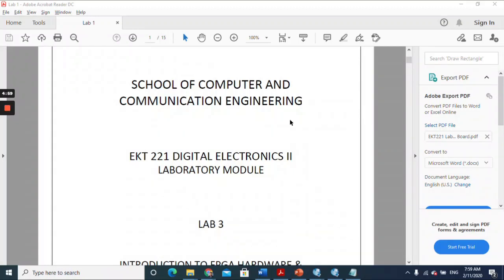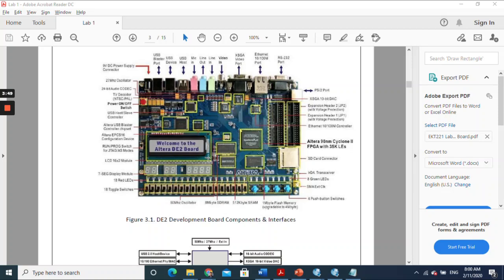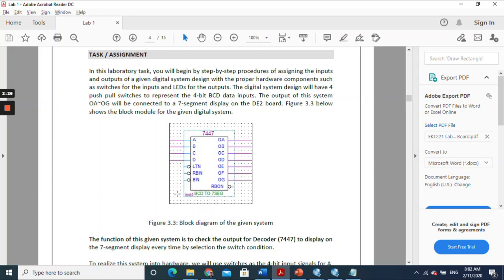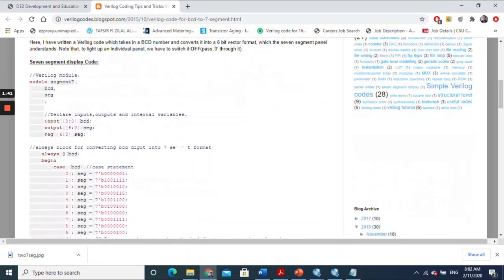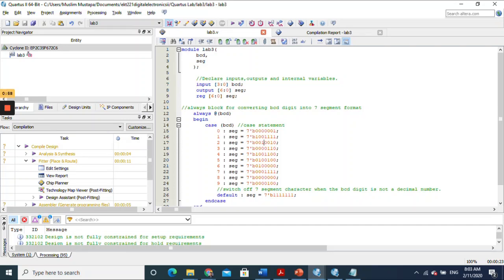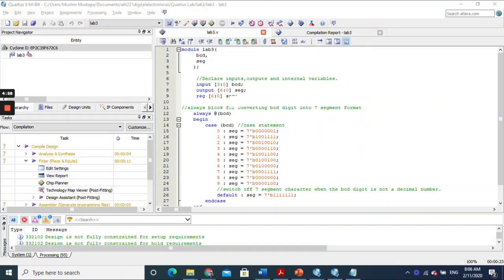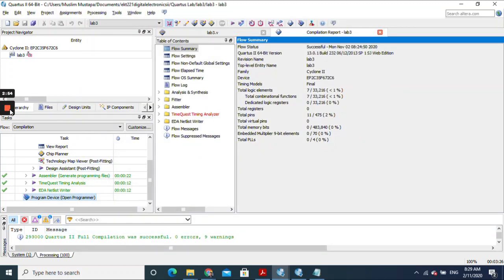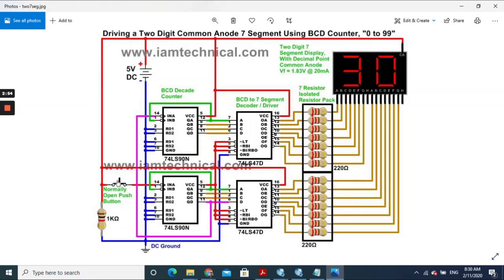Lab 3 EKT221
In this lab we guide student on how to develop BCD to 7 segment display using Verilog code.